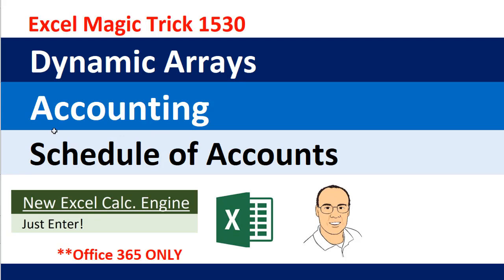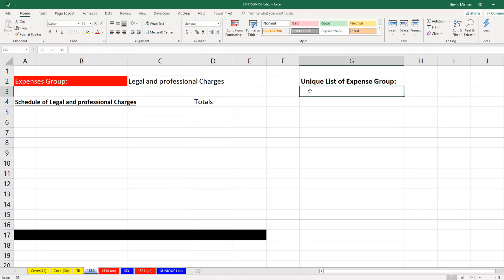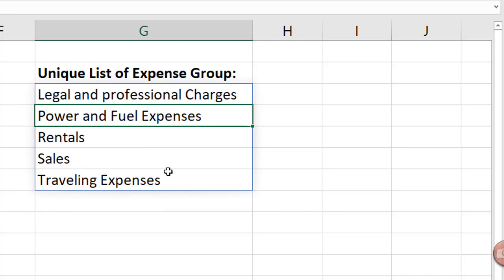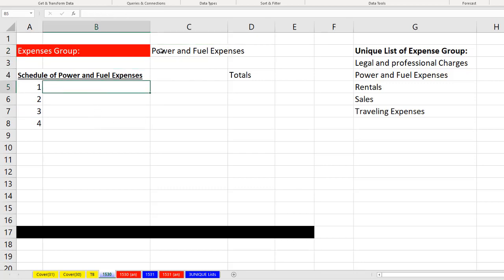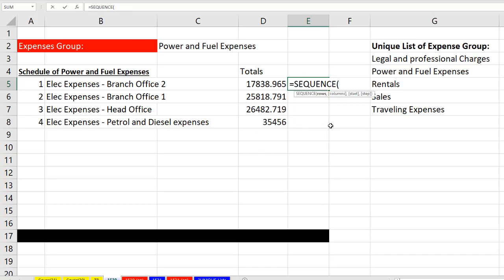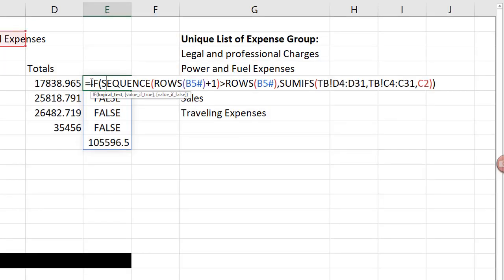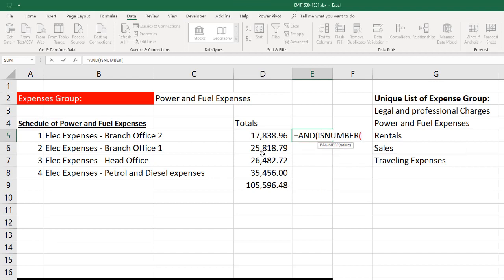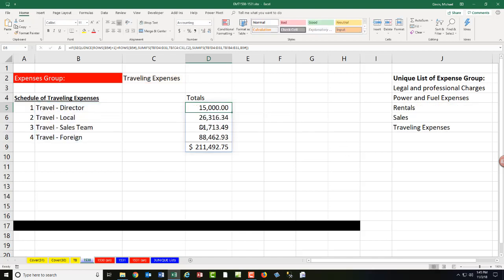Excel Dynamic Arrays: Accounting: Dynamic Schedule of Accounts (Excel Magic Trick 1530)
In this video learn how to create a dynamic Schedule of Accounts based on an Expenses Category Formula Inpout. When we change the Expenses Category, a new report appears.
In this video see these Excel Features:
SORT Array Function
UNIQUE Array Function
Data Validation List Dropdown
FILTER Array Function
SEQUENCE Array Function
COUNTIFS Function
IF Function
ROWS Function
SUMIFS Function
Conditional Formatting

Full Lesson on these new Dynamic Arrays and new Excel Calculation Engine: Comprehensive Excel Dynamic Array Formula Lesson: The Power of Array Formulas (EMT 1516)